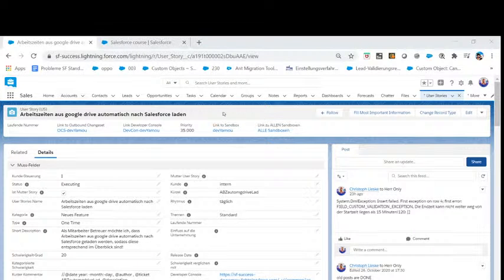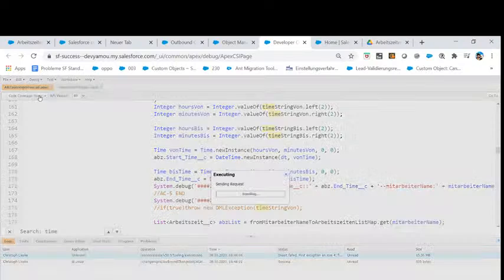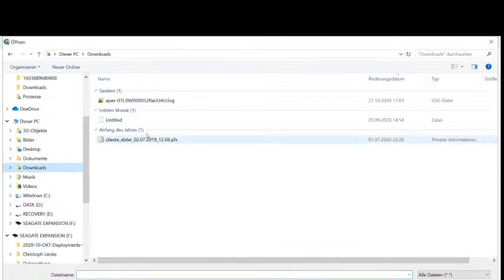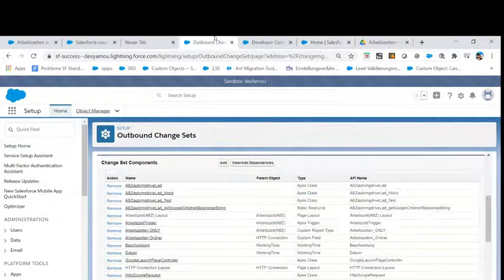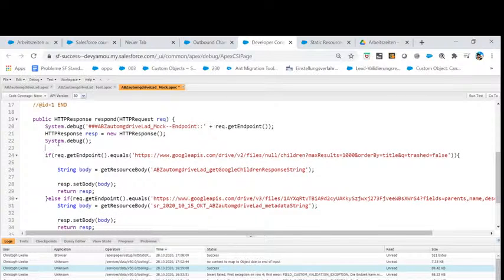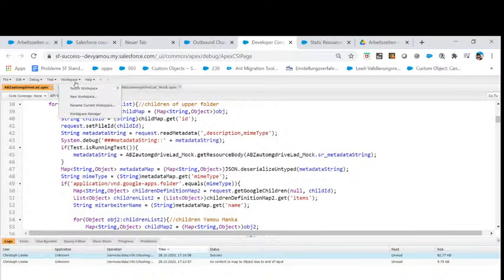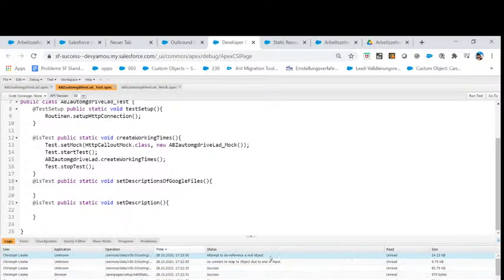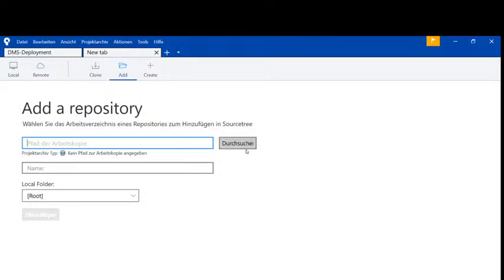Salesforce courses: Arbeitszeiten aus google drive automatisch nach Salesforce laden